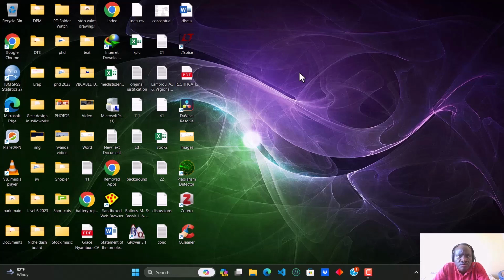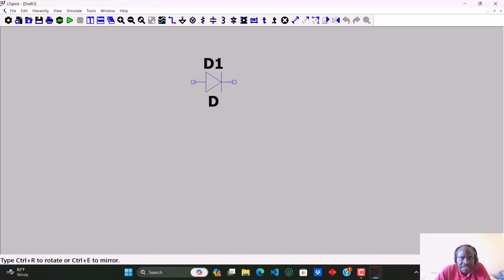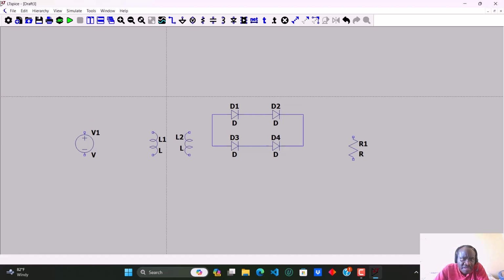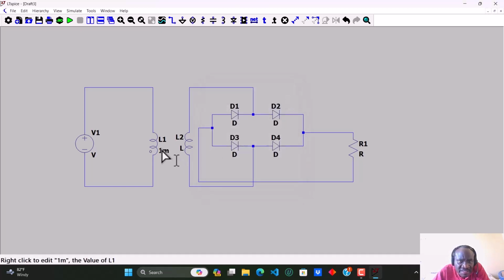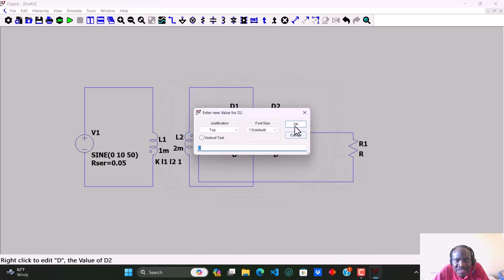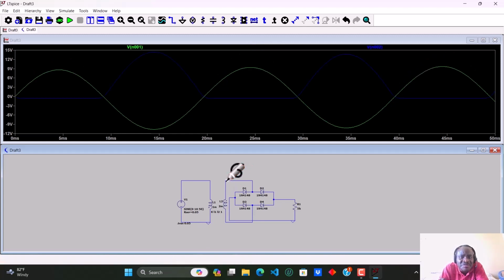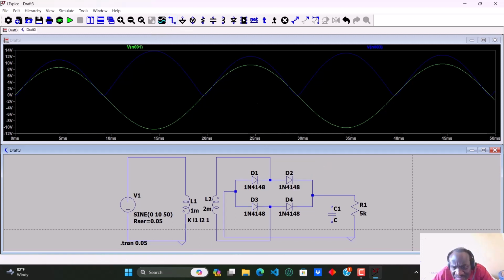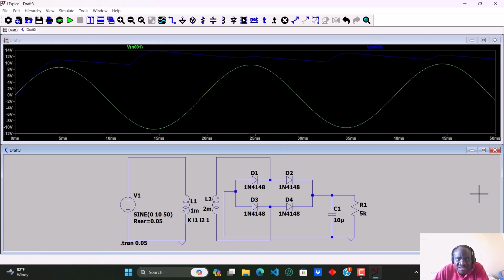LTS Rectification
This is a quick demonstration of the simulation of the full wave rectification using the LTspice software.